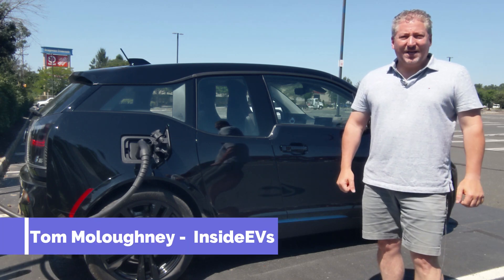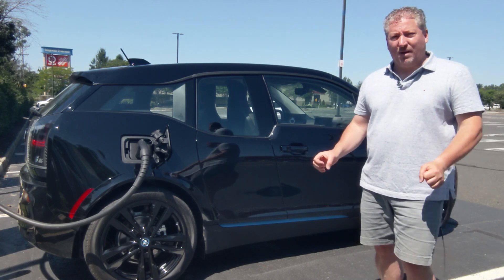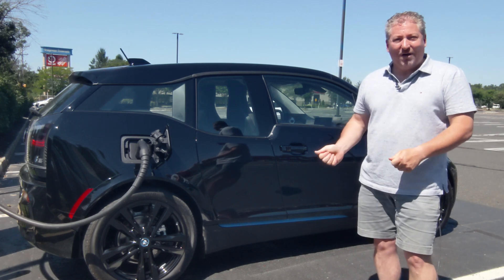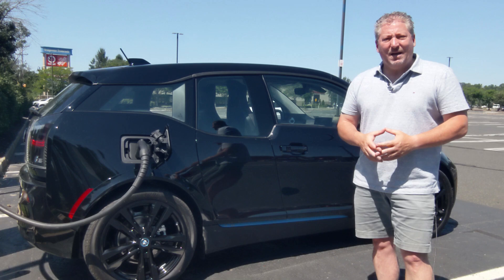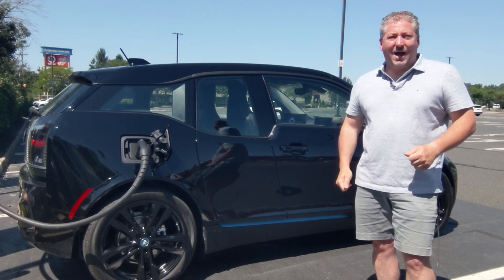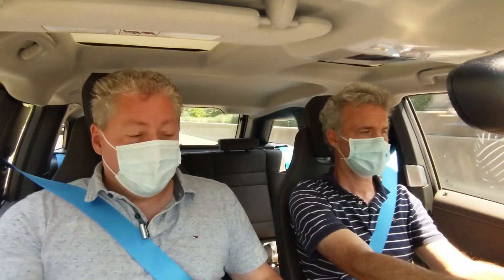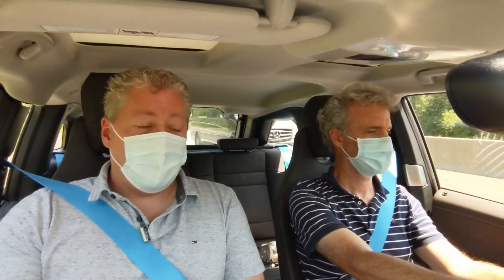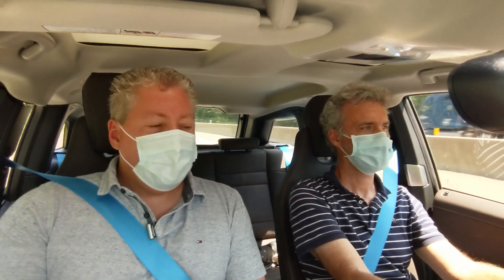2020 BMW i3s With Range Extender 70mph Range Test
I take a fully charged 2020 BMW i3s with range extender out on the New Jersey Turnpike for a 70mph (113 km/hr) highway range test.

Test notes:

Tires were set before the drive to BMW's recommended pressure.
Temperature: 89 F (32 C) degrees at the start and 93 degrees F (34 C)  at the end. I had the air conditioning on and set to 70 degrees the entire drive.
Wind: There was a mild, 3 mph crosswind from the west.
Comfort driving mode was used.

Results:
126 miles (203 km).  The EPA range rating is 126 miles.
Efficiency: 3.5 mi/kWh  - 17.7 kWh/100 km